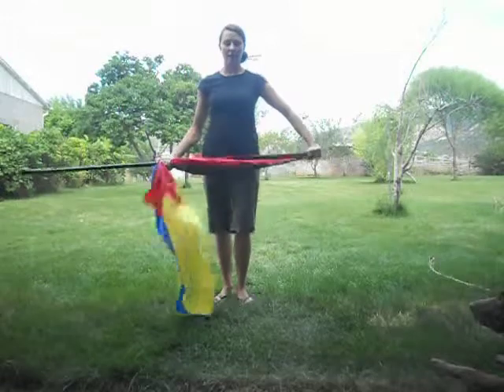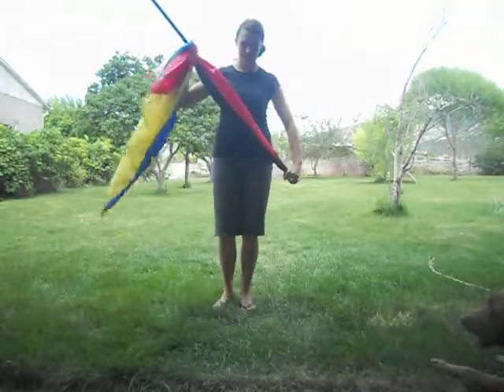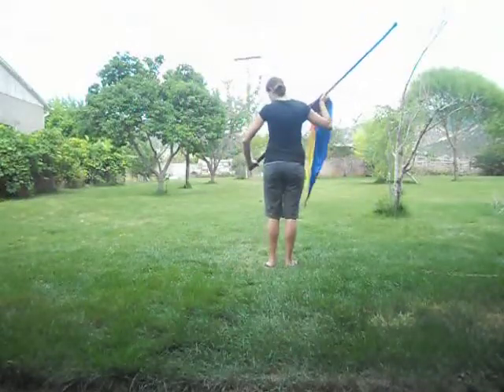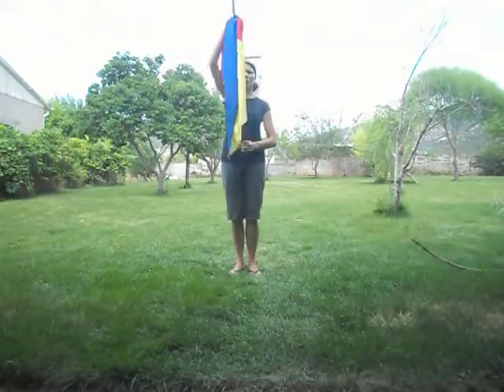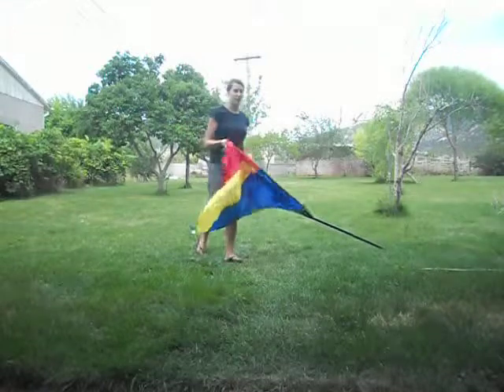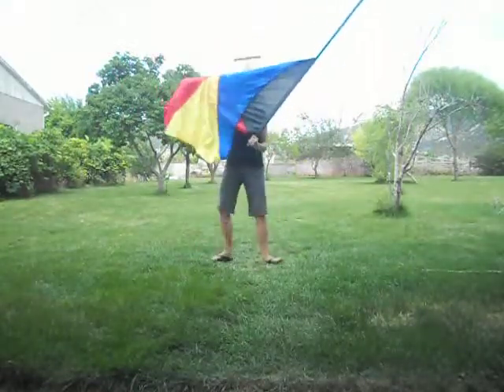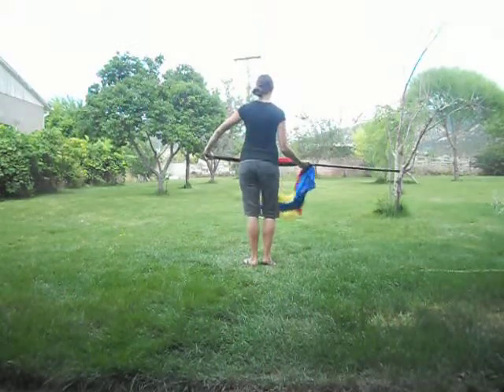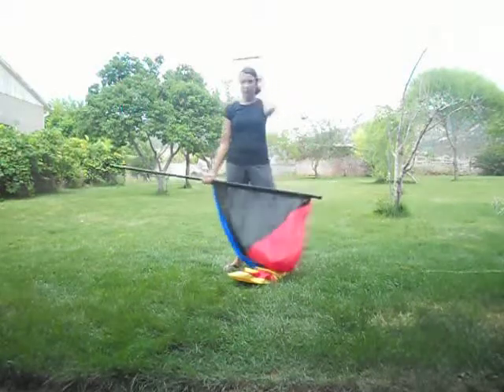Quirky A Flags Chart 39 Without Music